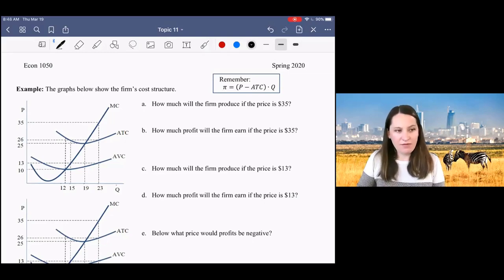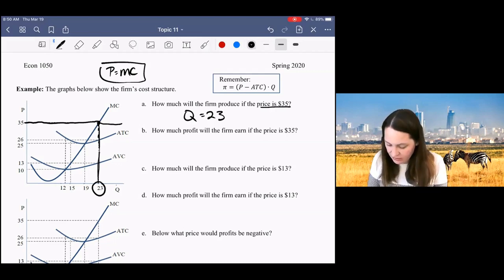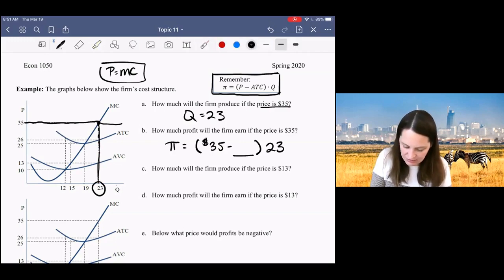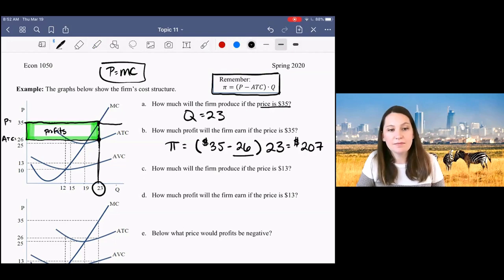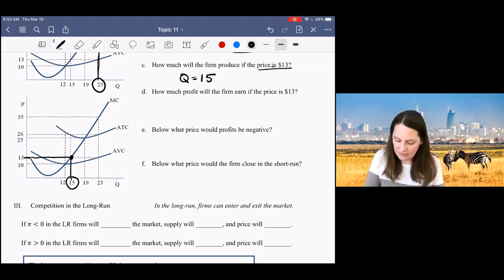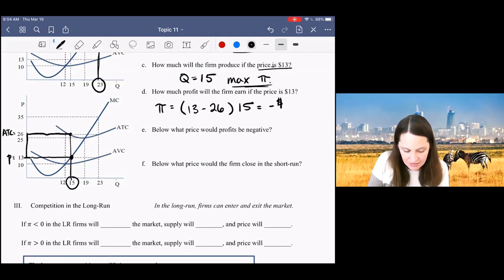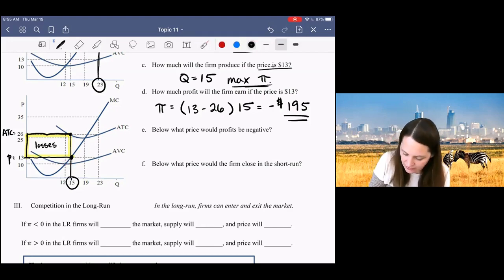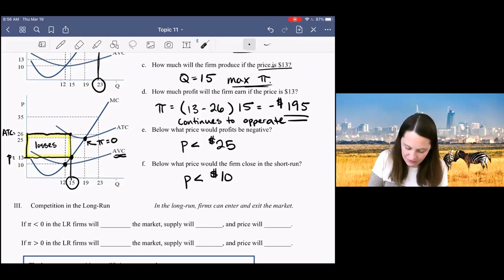8.16 Short-Run Competition Example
8.16 Short-Run Competition Example